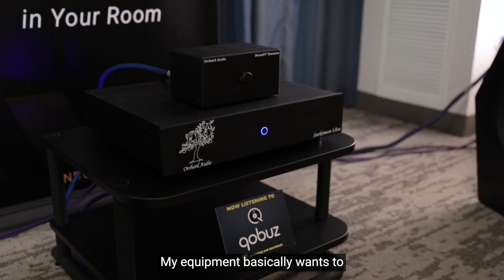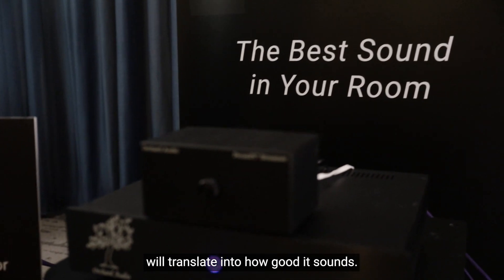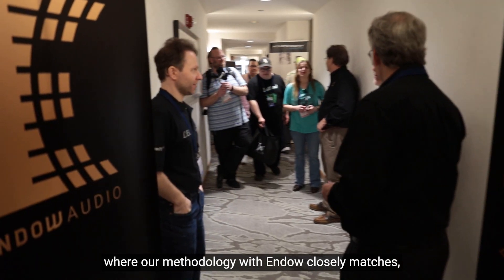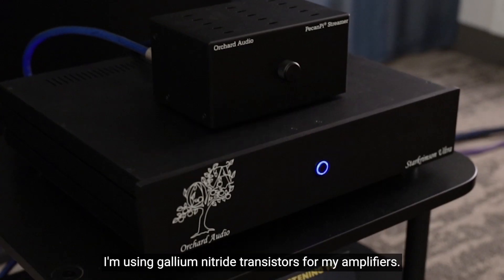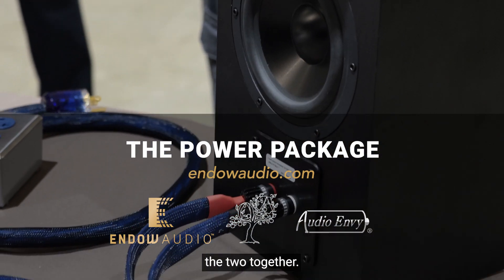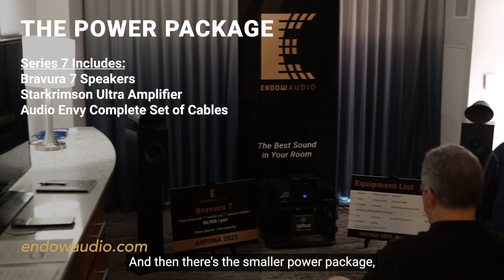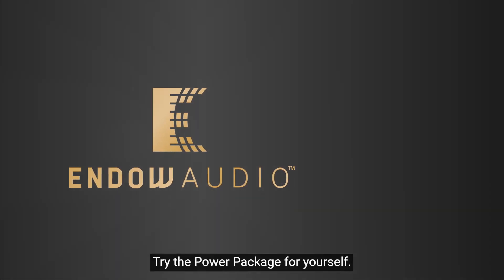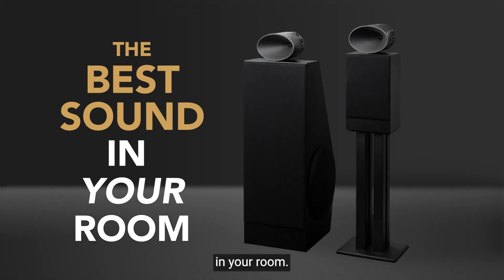THE POWER PACKAGE - Video 2 - Orchard Audio Amplifiers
Endow Audio is partnering with Orchard Audio amplifiers and Audio Envy cabling to bring you closer to the music. By pairing the immersive Bravura speakers with the speed and high-fidelity of the Starkrimson Stereo Ultra power amplifier, our equipment gets out of the way, allowing the sound stage of the original music to come to life in ANY room. The advancements in cable design by Audio Envy also contribute to the system's fast response for the reproduction of feathered details, even in the highest frequencies.

The result is a powerful WHOLE ROOM listening experience with high-fidelity imaging in the primary listening position.

To learn more about the featured components in less than 5 minute segments, check out the playlist here: